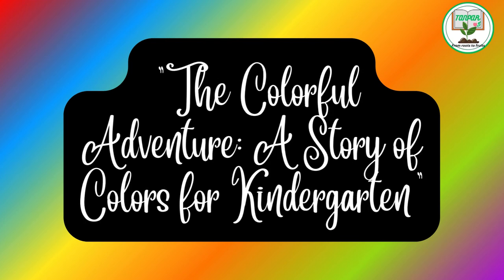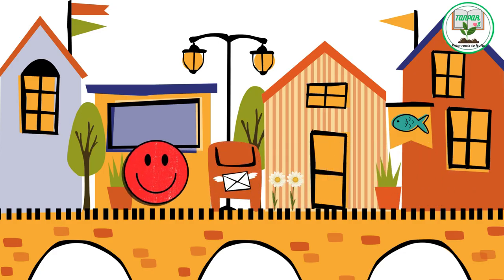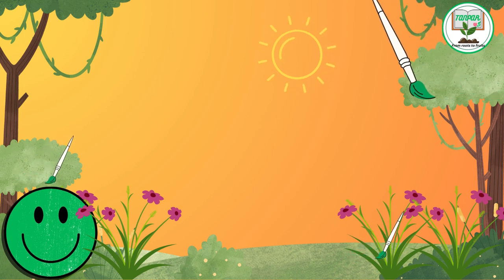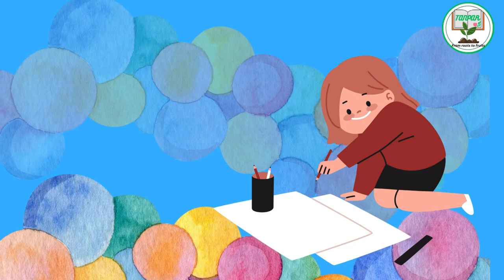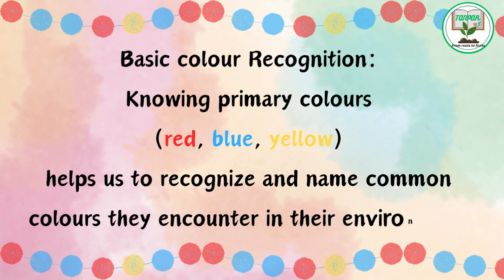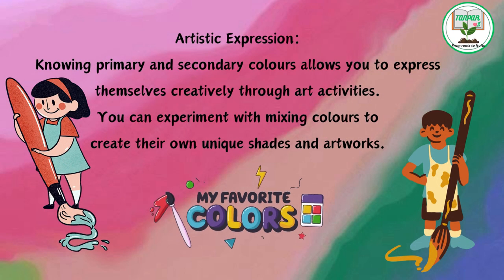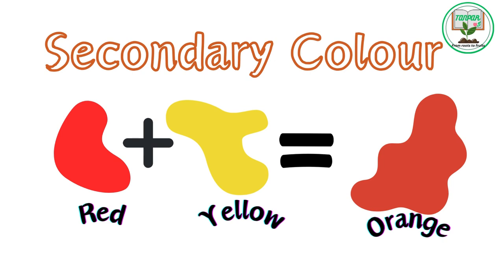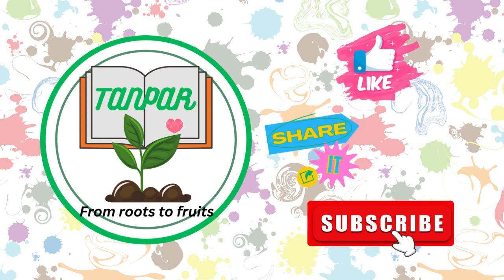Colours - Part 2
"The Colourful Adventure: A Story of Colors" & Information about primary colours and  secondary colours.

Hello children, in the previous videos we have learned to identify the colours & their names. Today let's first understand about What is primary colours and  secondary colours are. And why it's important for us.

Let’s began:
Basic colour Recognition: Knowing primary colours(red, blue, yellow) helps you recognize and name common colours they encounter in their environment.

Colour Mixing: Learning about secondary colours(orange, green, purple) introduces the concept of colour mixing, which is a fundamental skill in art and everyday life. Children can explore how combining different colours creates new ones.

Artistic Expression: Knowing primary and secondary colours allows you to express themselves creatively through art activities. You can experiment with mixing colours to create their own unique shades and artworks.

Critical Thinking: Understanding colour theory fosters critical thinking skills as you learn to predict and understand the outcomes of colour mixing. This can enhance your problem-solving abilities and creativity.

Preparation for Further Learning: Knowledge of primary and secondary colours lays the foundation for more advanced concepts in colour theory, such as tertiary colours and colour harmonies, as your progress in your education.
Here's a simplified explanation of primary and secondary colours:
Primary Colours:
Red: The colour of strawberries and fire trucks.
Blue: The colour of the sky and blueberries.
Yellow: The colour of the sun and bananas.
Secondary Colours:
Orange: Made by mixing red and yellow, like oranges and pumpkins.
Green: Created by combining blue and yellow, seen in grass and leaves.
Purple: Formed by mixing red and blue, like grapes and violets.
Show rainbow
Red: Show examples of red objects like apples, fire trucks, and ladybugs while explaining the colour's characteristics.

Orange: Display images of oranges, pumpkins, and sunsets to illustrate the colour orange and its association with warmth and energy.

Yellow: Introduce yellow through sunflowers, bananas, and ducks, highlighting its brightness and cheerfulness.

Green: Explore the colour green with grass, leaves, and frogs, emphasising its connection to nature and growth.

Blue: Show images of the sky, oceans, and blueberries to depict the calming and peaceful nature of the colour blue.

Purple: Introduce purple with examples like grapes, violets, and butterflies, showcasing its royal and magical qualities.

Pink: Display pink objects such as roses, flamingos, and cotton candy, highlighting its sweetness and femininity.

Brown: Explore brown through examples like chocolate, bears, and tree trunks, emphasising its earthy and warm tones.

Black and White: Contrast black and white by showing examples like zebras, pandas, and chess boards, explaining their stark differences yet complementary nature.

Rainbow: Summarise by showcasing the entire rainbow and how all these colours come together to create a beautiful spectrum.